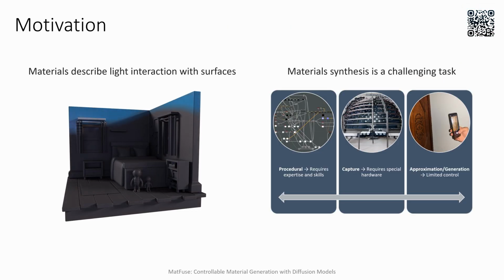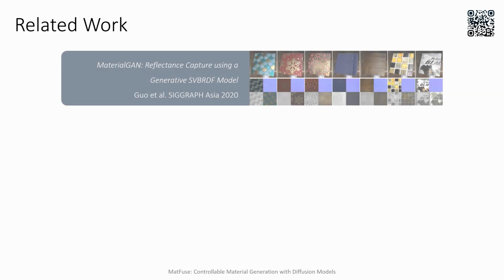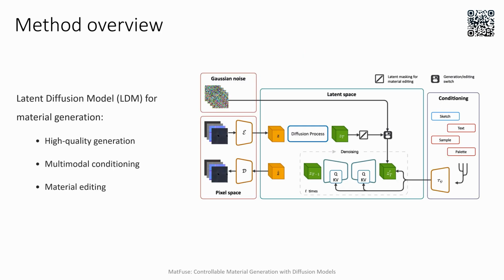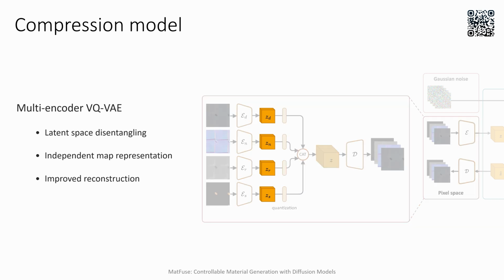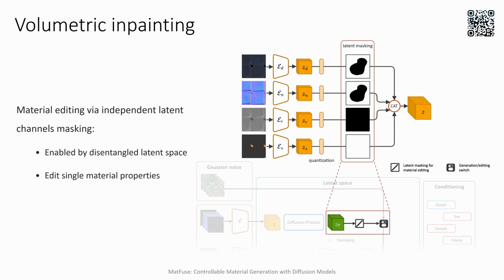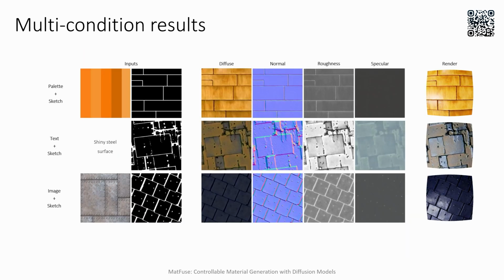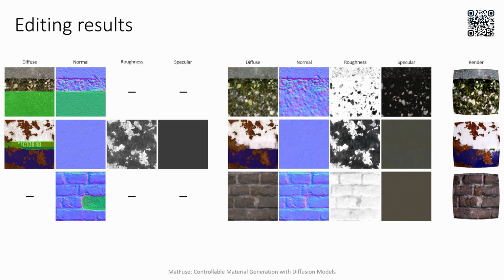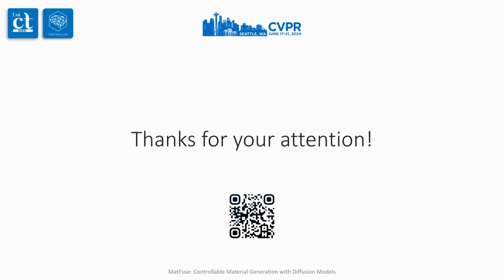CVPR 2024 - MatFuse: Controllable Material Generation with Diffusion Models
Creating high-quality materials in computer graphics is a challenging and time-consuming task, which requires great expertise. To simplify this process, we introduce MatFuse, a unified approach that harnesses the generative power of diffusion models for creation and editing of 3D materials. Our method integrates multiple sources of conditioning, including color palettes, sketches, text, and pictures, enhancing creative possibilities and granting fine-grained control over material synthesis. Additionally, MatFuse enables map-level material editing capabilities through latent manipulation by means of a multi-encoder compression model which learns a disentangled latent representation for each map. We demonstrate the effectiveness of MatFuse under multiple conditioning settings and explore the potential of material editing. Finally, we assess the quality of the generated materials both quantitatively in terms of CLIP-IQA and FID scores and qualitatively by conducting a user study. Source code for training MatFuse and supplementary materials are publicly available